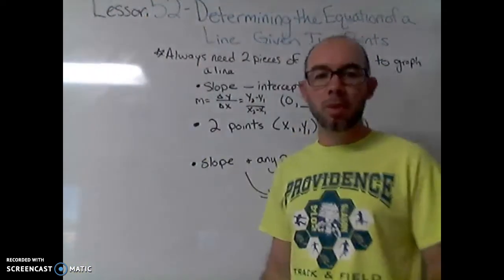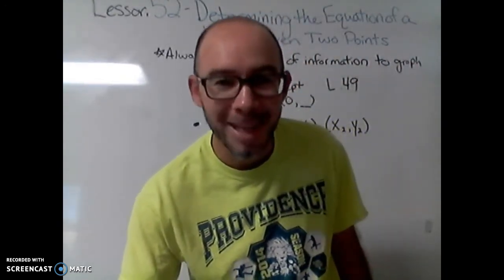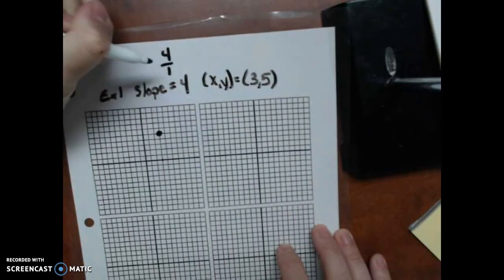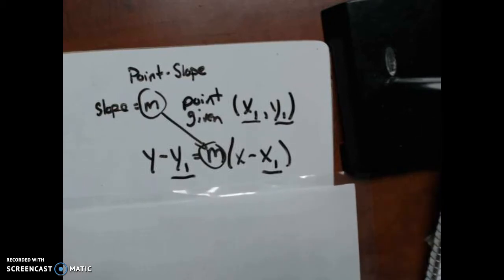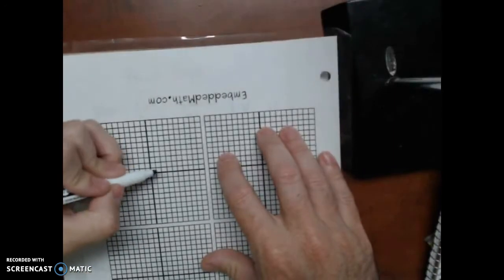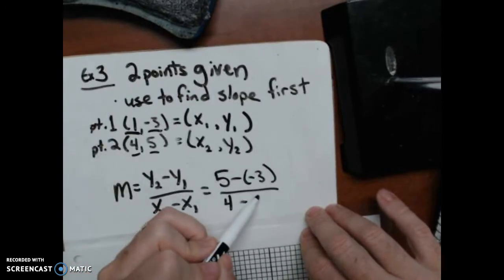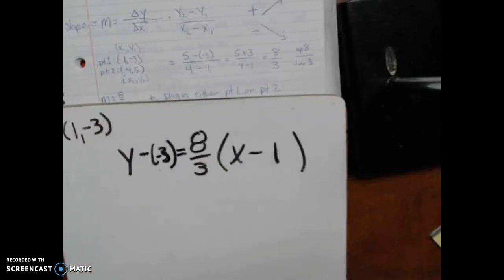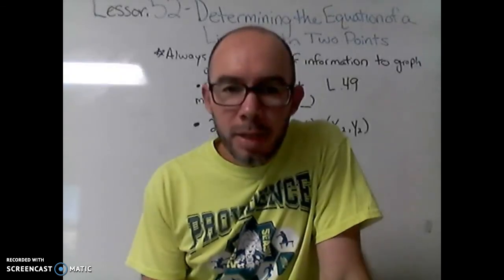Algebra 1 Lesson 52- Point-Slope Form of a Line